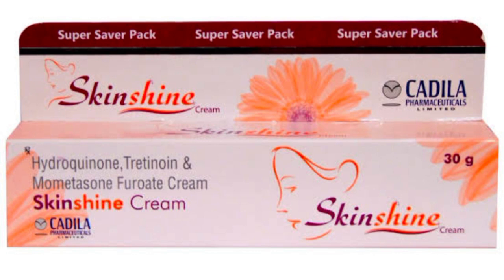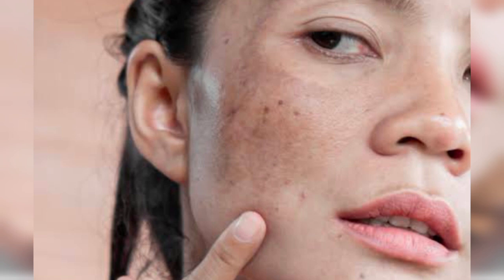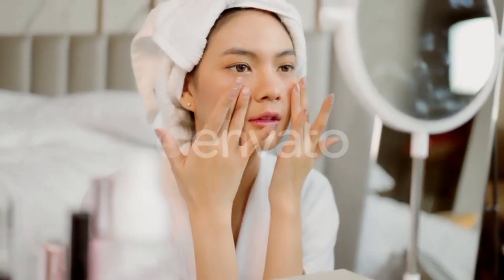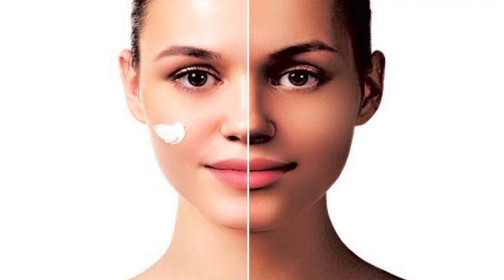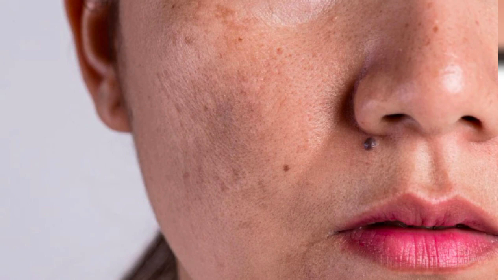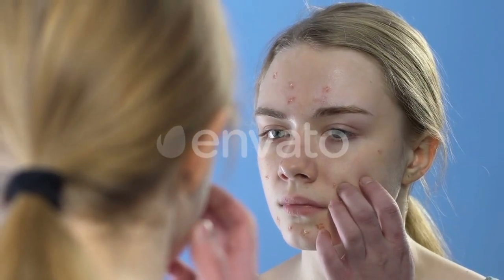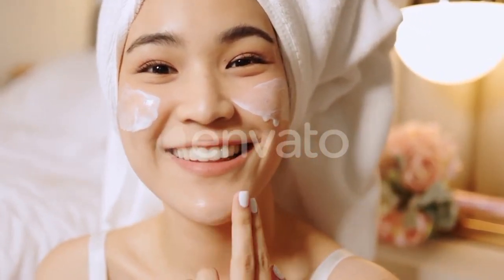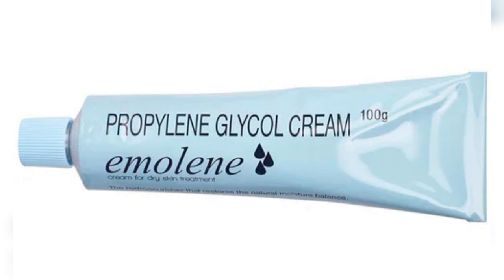Steroid cream side effects Treatment In Kannada||Pigmentation||Fairness cream side effects